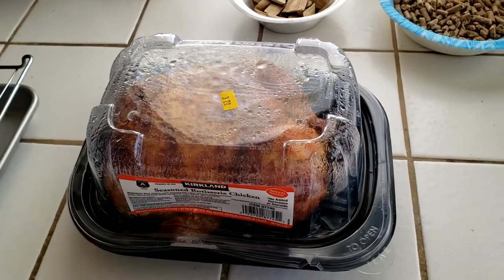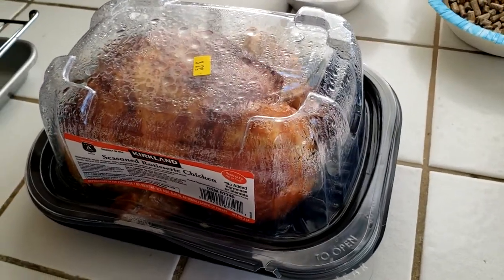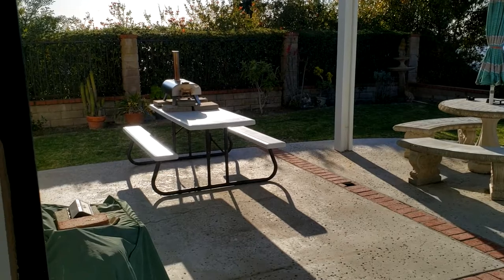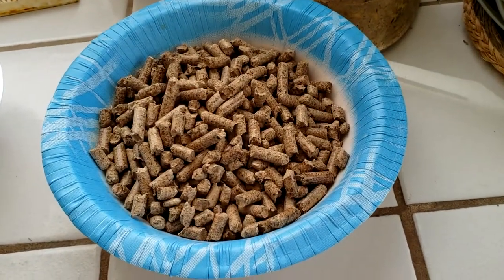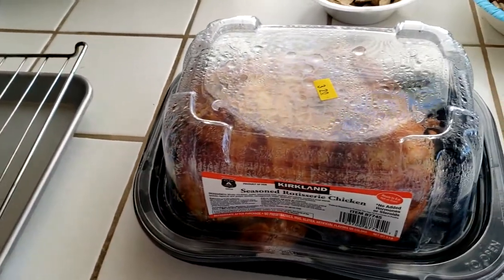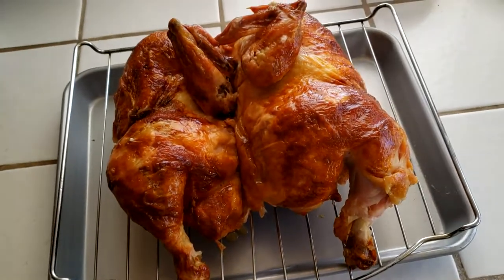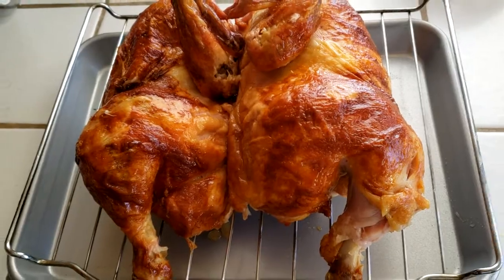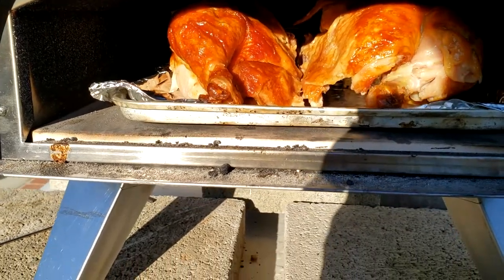Smoked chicken in a pellet pizza oven in 10 minutes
Using a Costco rotisserie chicken and a pellet pizza oven (Big Horn Pellet Pizza Oven in this case) to make "instant" hickory-smoked chicken.